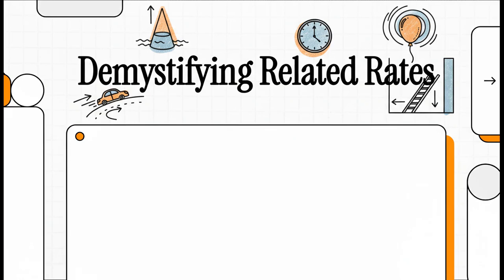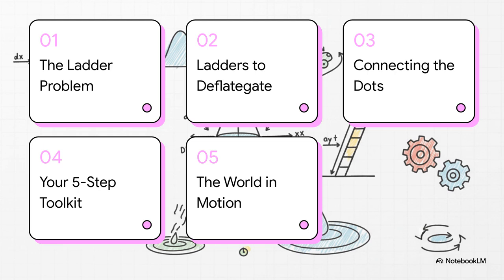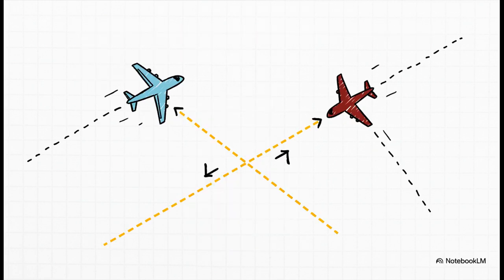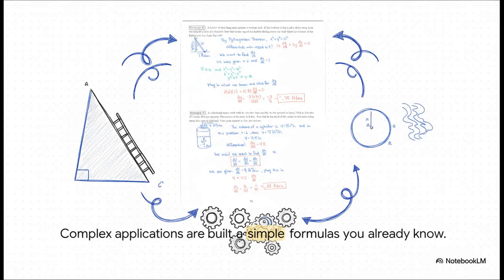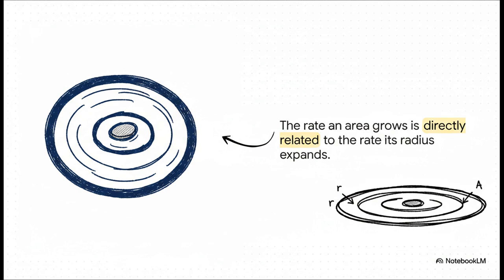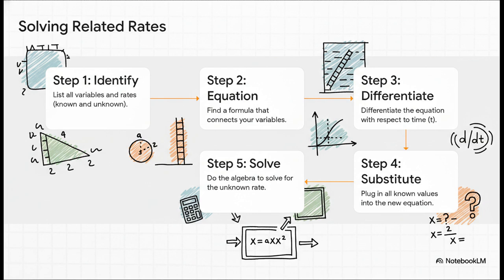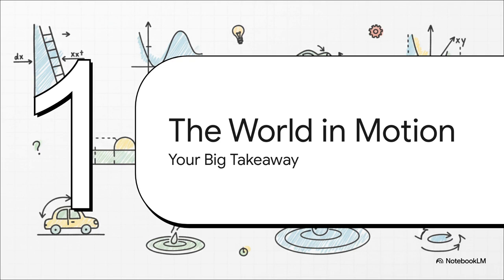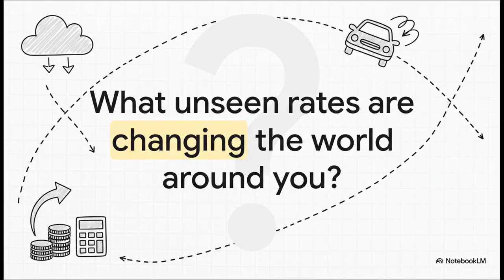Math: Related Rates in Calculus — Step by Step Explained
Learn how to solve related rates problems with clear step-by-step explanations and real-world examples.